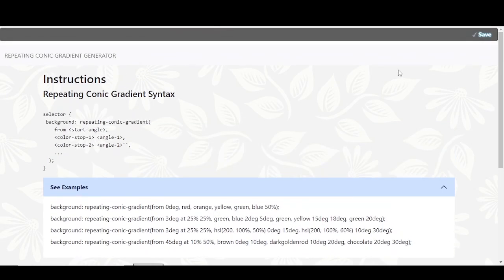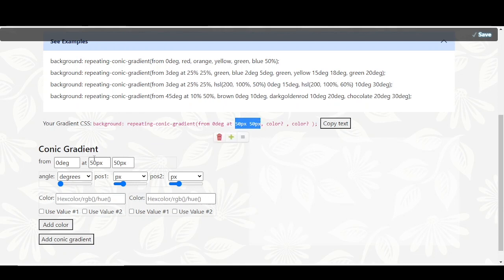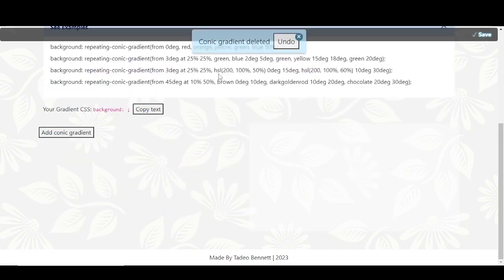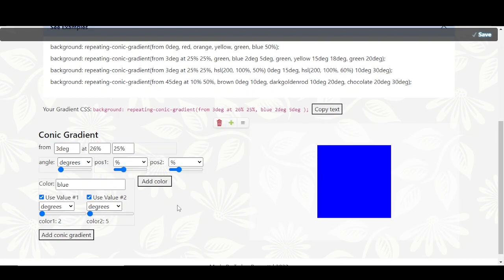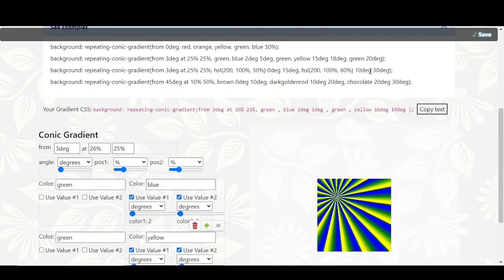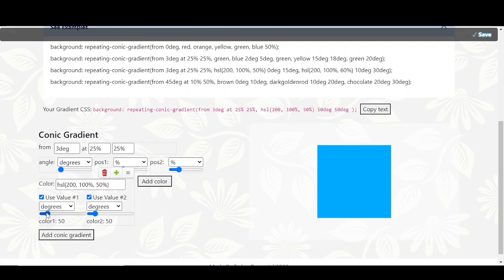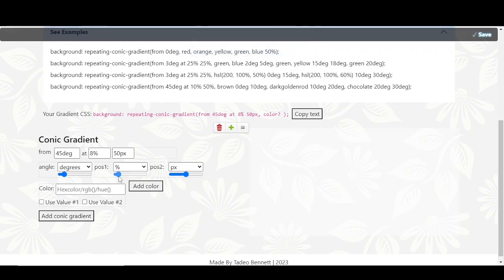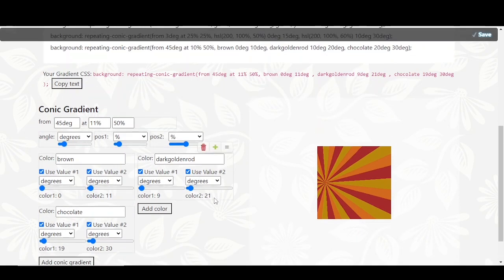MAVO | Repeating Conic Gradient Generator | App 6